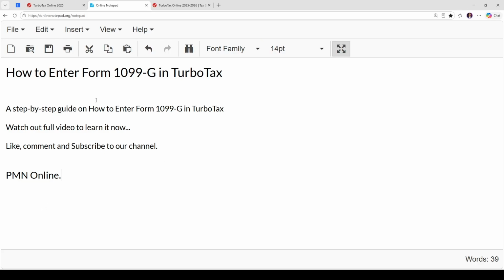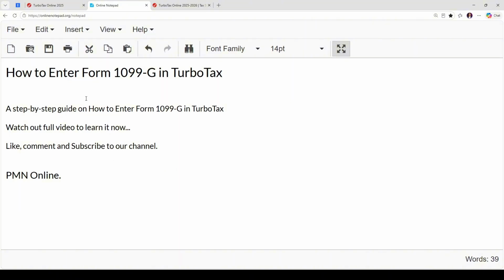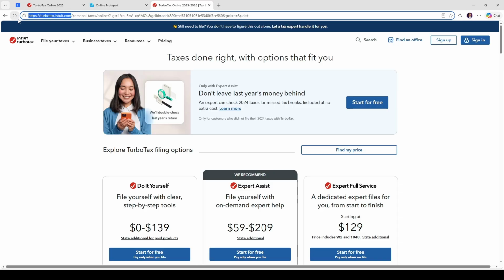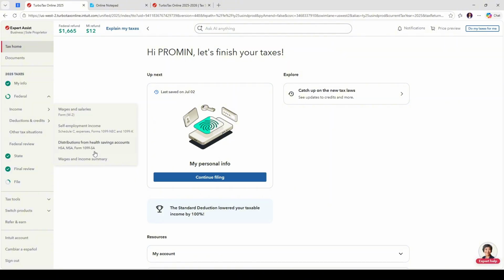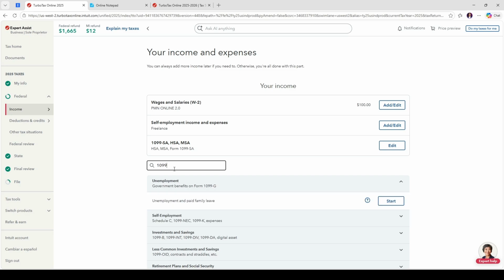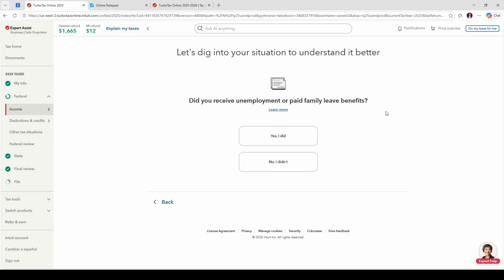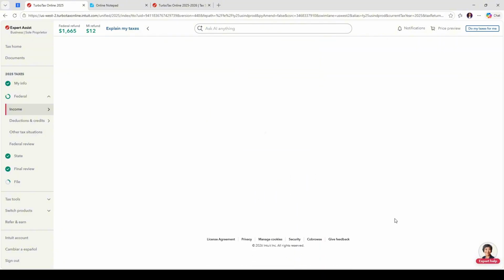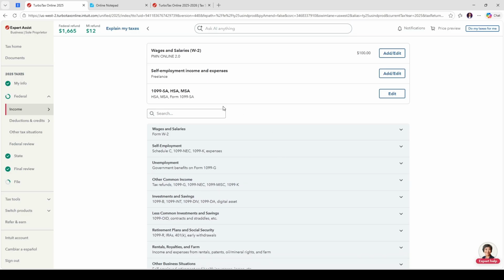How to Enter Form 1099-G in TurboTax Easily 2026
In this video I have shown How to Enter Form 1099-G in TurboTax Easily 2026.

Navigating tax forms can be challenging, especially for beginners and even seasoned professionals seeking efficiency. In this tutorial, we dive into how to enter Form 1099-G in TurboTax for the tax year 2026. Viewers will discover the step-by-step process that simplifies the often daunting task of entering unemployment compensation or state tax refunds into their tax returns. Understanding Form 1099-G is essential as it directly impacts the accuracy of your tax filings and ultimately affects your refund or amount owed. This guidance is particularly beneficial for self-employed individuals, freelancers, and business owners who frequently deal with state agencies and need to report various types of income. Additionally, we’ll explore how TurboTax seamlessly integrates automation features to enhance user experience and mitigate common data entry errors. This makes it a user-friendly choice for those who may not be as tech-savvy. By the end of this video, you'll feel confident in handling Form 1099-G in TurboTax, ensuring that your tax filings are both precise and efficient, maximizing your returns while adhering to IRS requirements.

You'll learn:
How to easily access and complete Form 1099-G in TurboTax
Step-by-step instructions for entering unemployment income
The significance of Form 1099-G for your tax return
Common mistakes to avoid when filing
Tips for efficient data entry and automation features in TurboTax

Perfect for beginners, small business owners, freelancers, and anyone looking to efficiently file their taxes using TurboTax.

0:00 Introduction to Form 1099-G
0:35 Importance of Form 1099-G
1:15 Step-by-step Tutorial on Entering 1099-G
2:00 Common Errors to Avoid
2:40 Conclusion and Recap